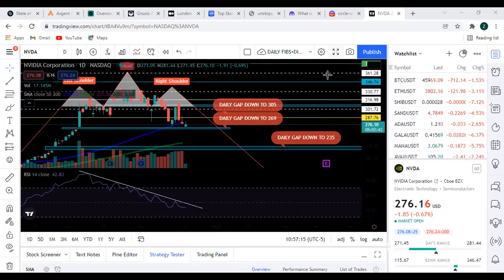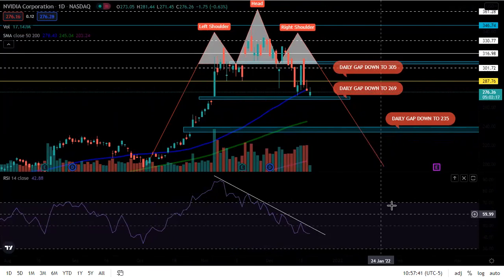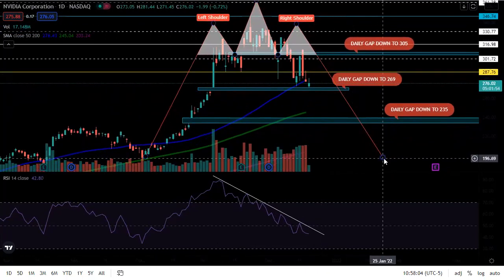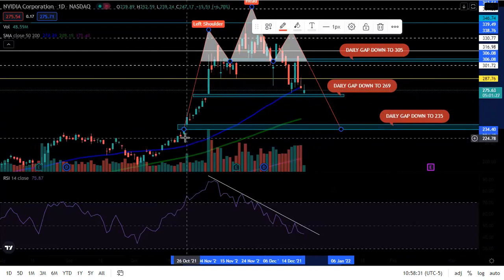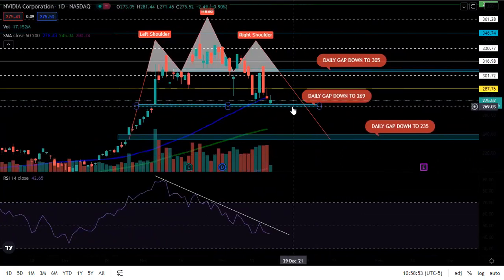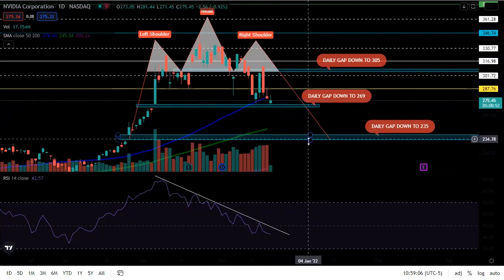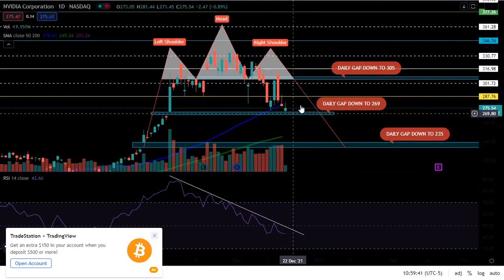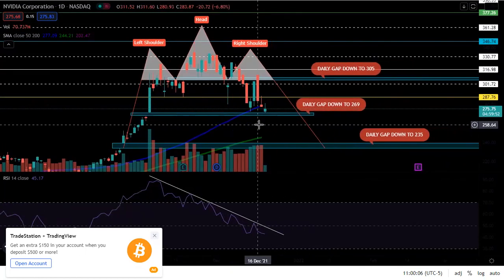BEST METAVERSE STOCK? NVIDIA (NVDA) STOCK PRICE UPDATE & BREAKDOWN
NVDA Will be a major player in the metaverse and as a result it has the potential to 5X and 10X in the next 5-10 years.